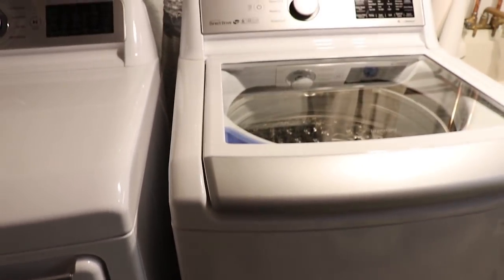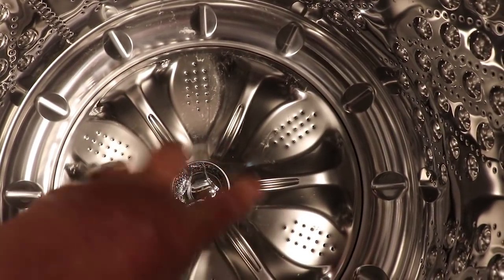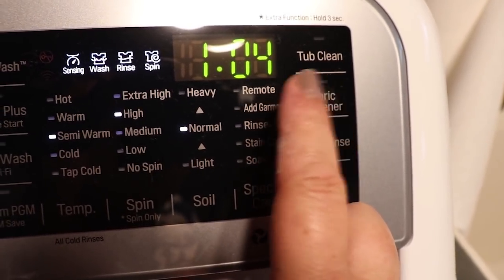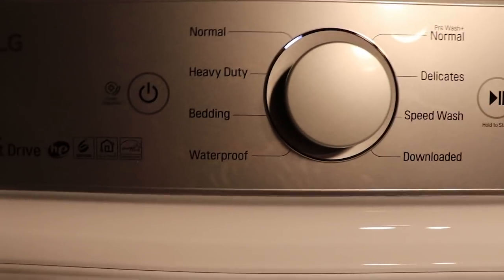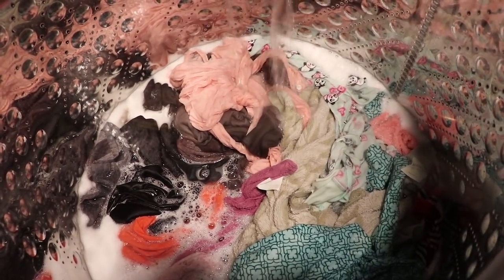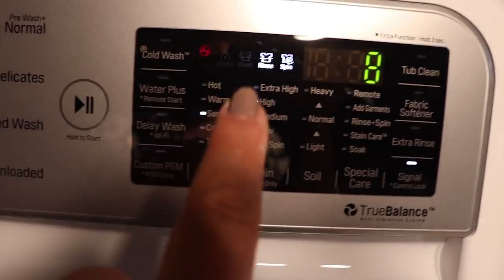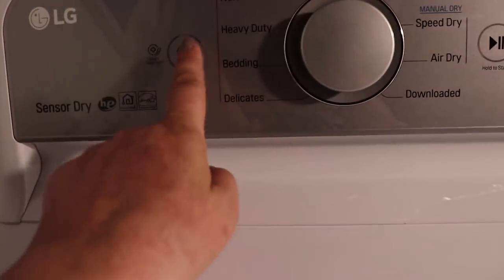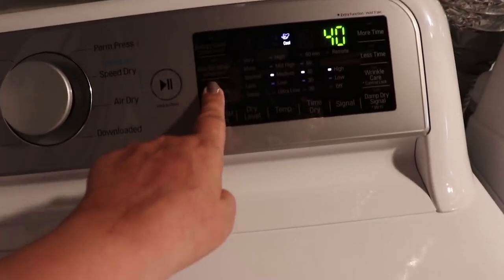👕 LG High Efficiency Top Loader and Dryer || Review and Demo 👕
Ok, so I am no expert but these machines are awesome! I doing a full demo of my LG Inverter Direct Drive washer and LG Dry Sensor Dryer. If you are on the market for a new washer and dryer, these are great!